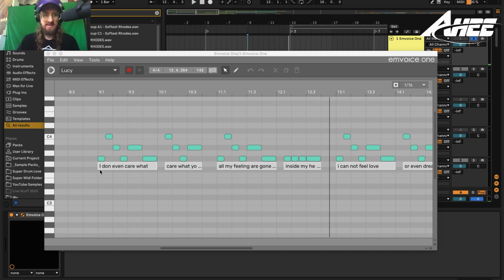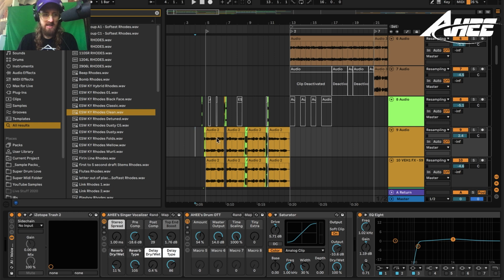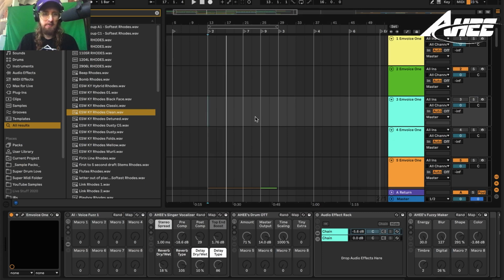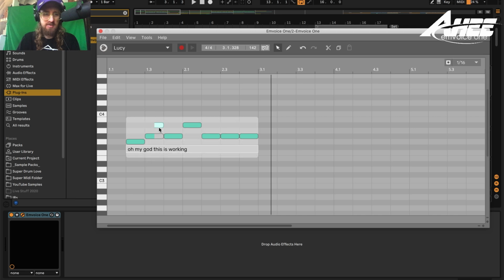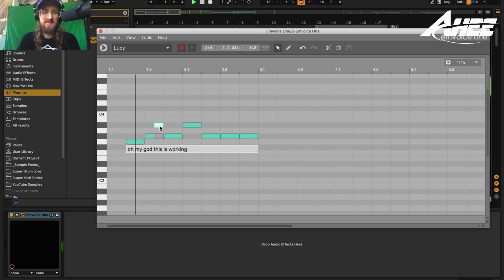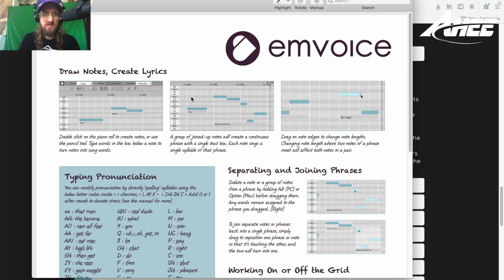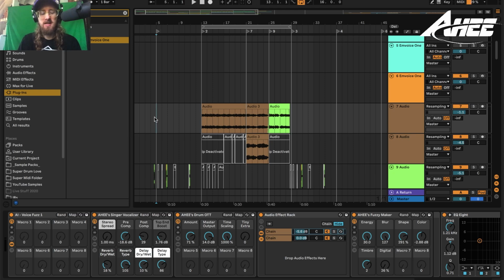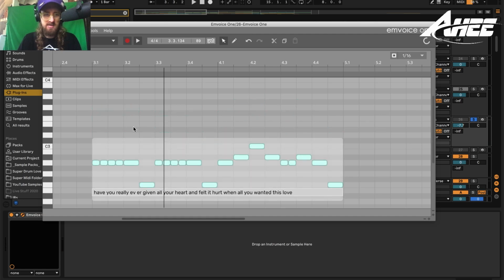VOCAL SYNTHESIS WITH EMVOICE ONE Plugin!!!!!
In today's tutorial I'm show you how to use this insane Vocal Synthesis Plugin called EMVoice One.  It allows you to create realistic vocals simply with midi notes and typing the lyrics in ableton! Artificial Intelligence is taking over the music industry lol!